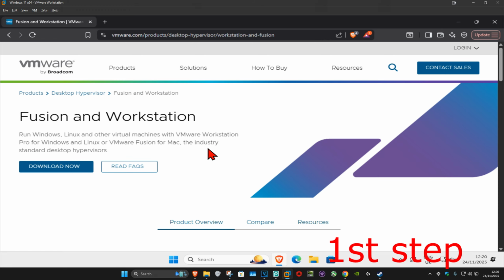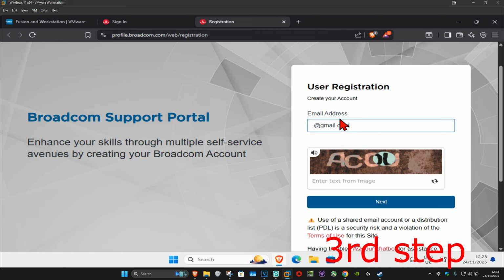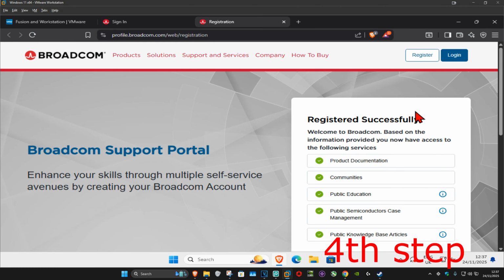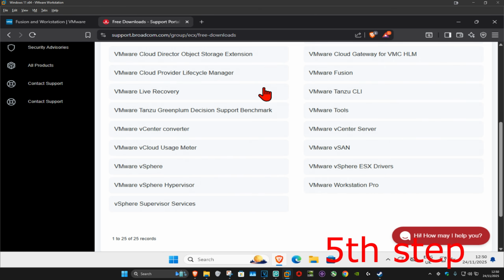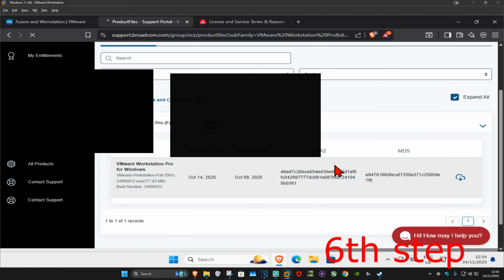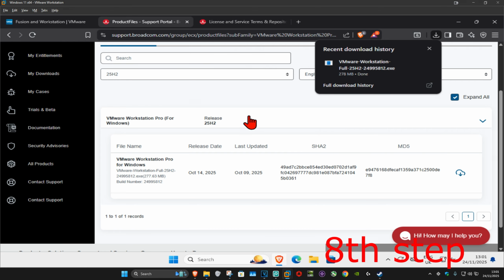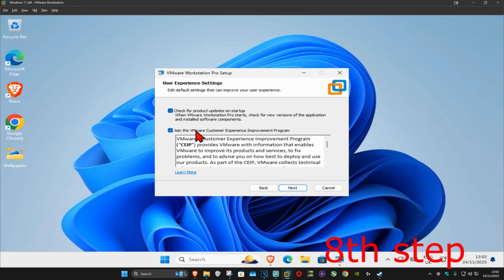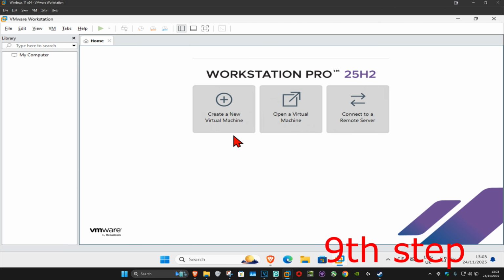*NEW* How To Download & Install VMware Worksation Pro For FREE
How To Download & Install VMware Worksation Pro For FREE

In this tutorial, I’ll show you how to legally download and install VMware Workstation Pro using the official free trial, and I’ll also cover free, legal alternatives (VMware Workstation Player, Oracle VirtualBox, and Windows Hyper‑V). I will not show or support any methods for pirating or cracking paid software — instead you’ll get safe, legal steps to run virtual machines for free.

Issues addressed in this tutorial:
download vmware workstation player free
install vmware workstation pro trial windows
virtualbox vs vmware free alternative
how to activate vmware workstation trial